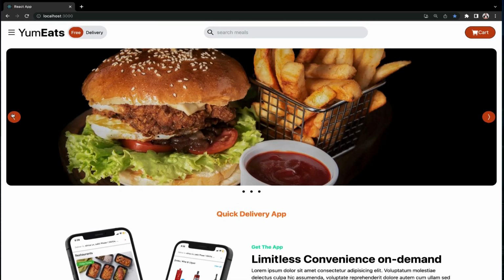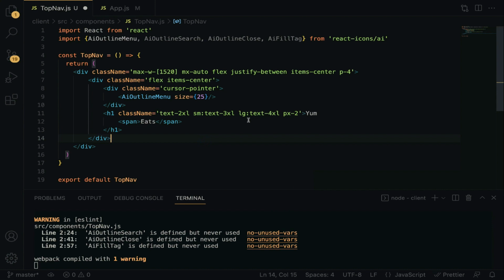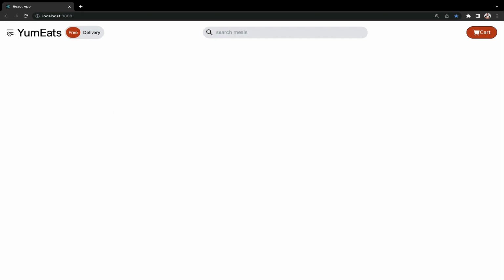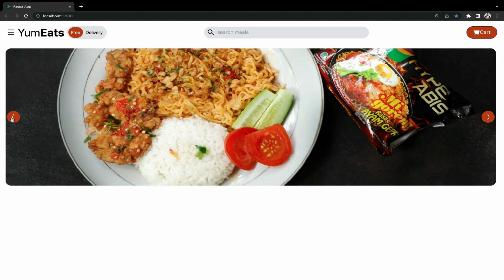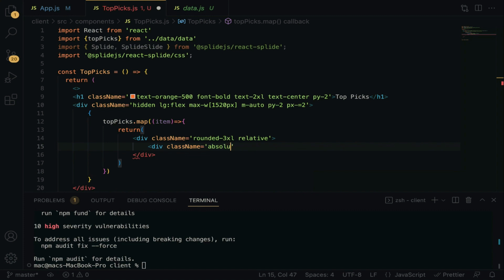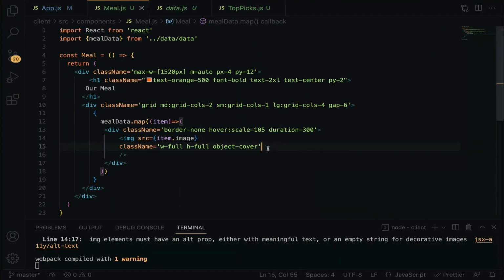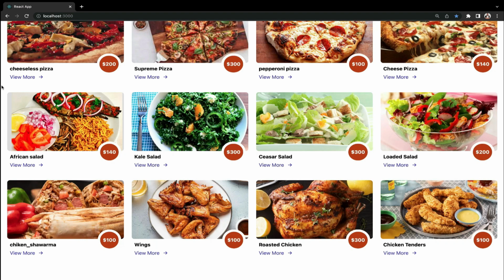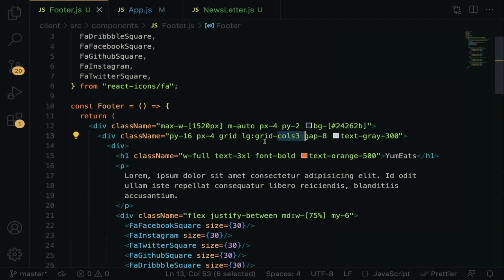🟡 Unleash Your React Potential: Learn to Build a Recipe App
Unlock your React potential by learning how to build a recipe app! This course will teach you how to create a functional and user-friendly food delivery app using React JS. Whether you're a beginner or an experienced developer, this video will take your React skills to the next level!

 🟢 Master ReactJs from Basic to Advanced Course (Get the complete course for free)

🔴 Build ReactJs Portfolio Website (Get complete course and source code for free)